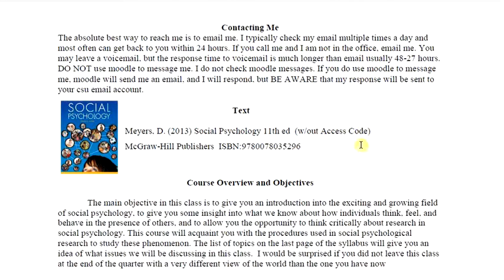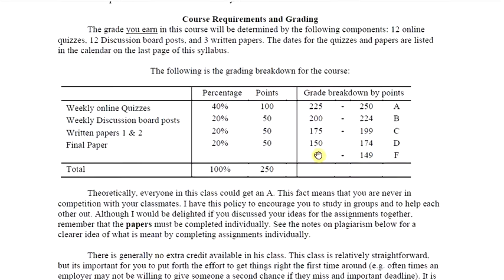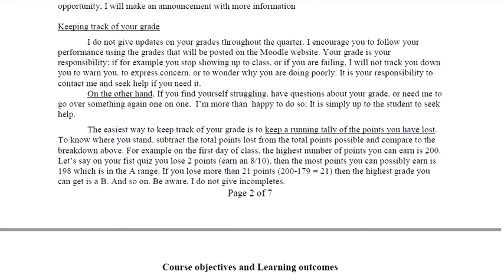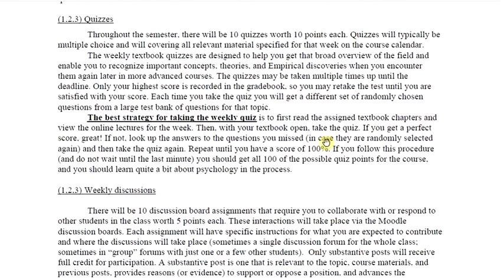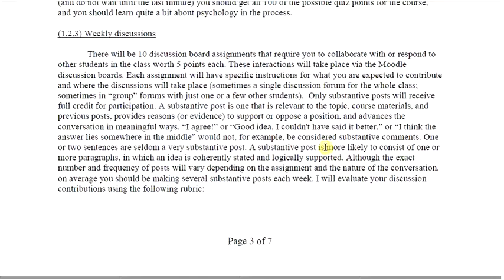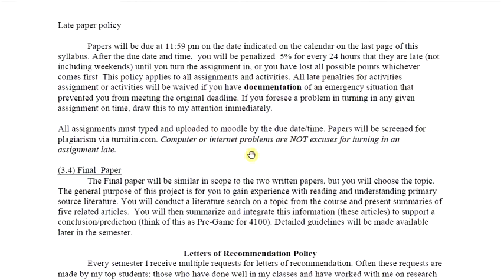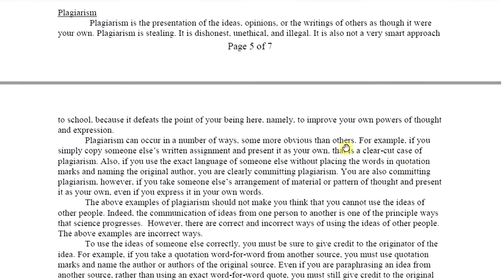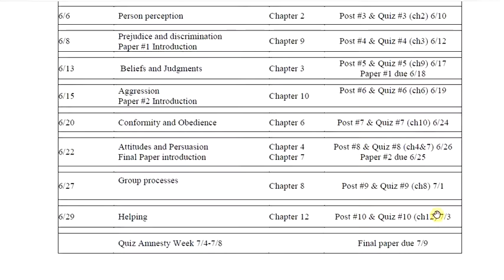Summer 2016 Social Syllabus